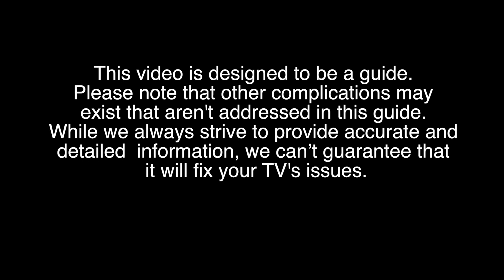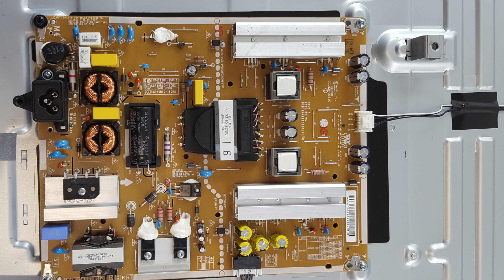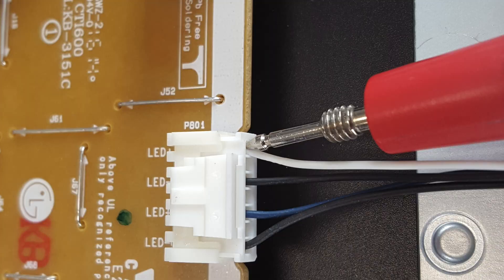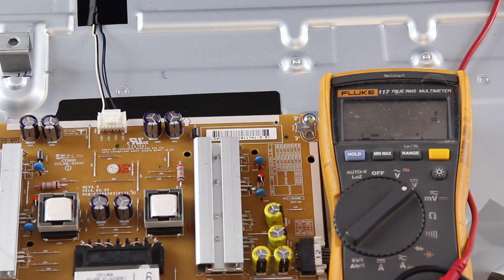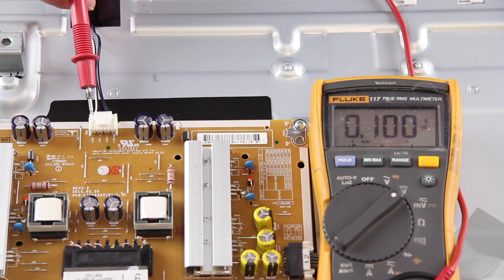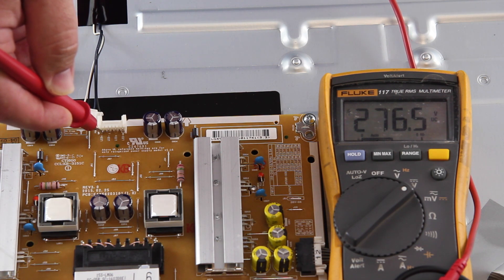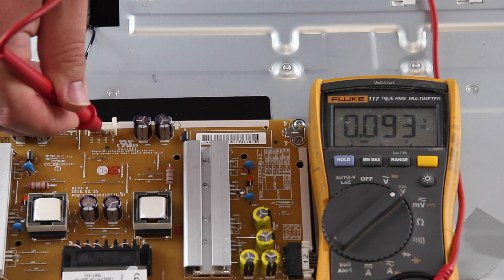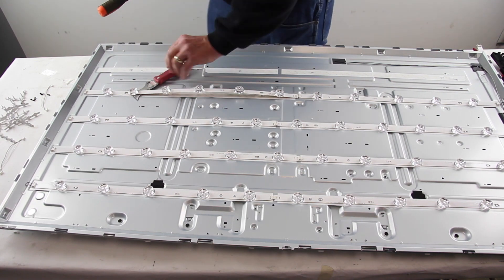LG TV 55LF 55LB NC55 No Backlight - LED Voltage Test - Troubleshoot TV LEDs & Power Supply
How to test Voltages to Determine No Backlight Symptoms

LG TV Models:
55LF6000-UB AUSCLOR
55LF6000-UB BUSCLOR
55LF6090-UB
55LF6000-UB BUSYLJR
55LB5900-UV BUSWLJR
55LF6000-UB BUSYLJR
55LB5900-UV BUSDLJR
55LB5900-UV BUSCLJR
55LF6000-UB BUSCLJR
55LF6100-UA
55LY340C-UA BUSDLJR

Try all repairs and troubleshooting at your own risk.
In this video, we will show how to test voltages to know if the problem of no backlights is being caused by the power supply board or the LEDs.
We will show multiple scenarios, so you should be sure you have the proper training and equipment to test voltages on a live TV, with power going to it.
Try all repairs and troubleshooting at your own risk, as this can be dangerous.
The power supply connection here, runs from the power supply to the LEDs.  This will be where our test points are.
There are multiple test points labeled as LED+.
Before testing you will want to plug in the TV and turn it on.  Everytime we test a point, do the following.  Place your black probe on a ground and then place the red probe on a test point.
The first point we will test is this LED +.
I am getting a reading of 215 volts, which is normal.
On the next point I get a reading of 145 volts, which is also normal.
Since there are an odd number of LED strips in the TV, one point provides power to three strips and the other to just two strips, so the voltages are different.
With both of these voltages showing the correct voltages, it shows that both the power supply and LED strips are working correctly.
If I test the points and get voltages that are closer to zero, we will need to continue troubleshooting to see if the problem is the power supply board or the LEDs.
With readings at zero, unplug the power from the TV, after unplugging disconnect the cable.
Plug the TV in and power it on, and then test the same points again, but on the other side of the connections, since the cable is unplugged.
When testing these points, if we get voltages that are close to 270, that is showing that the power supply is functioning properly and there is most likely a problem with the LED strips, that is causing the voltage drops when the cable is connected.  The LED strips should be replaced.
When testing these points, if we get voltages that are close to zero, that would show that there is most likely a problem with the power supply and it should be replaced.
We have links in the cards and description for this video to help continue your repair.  Click those video links to learn how to replace a board, and replace LED strips.
The voltages in this video are specific to this TV, but the general process of the troubleshooting method we have shown should apply to other TVs with similar symptoms.